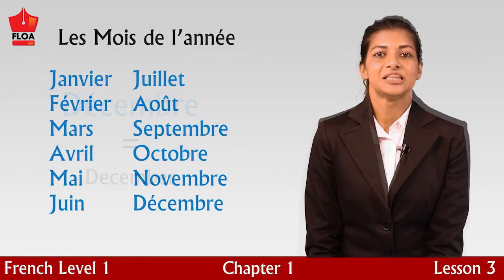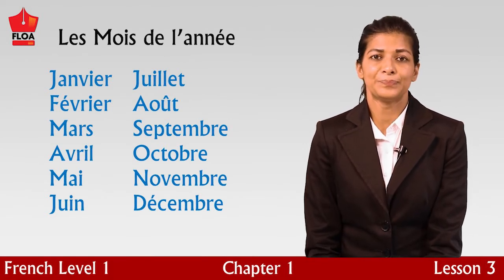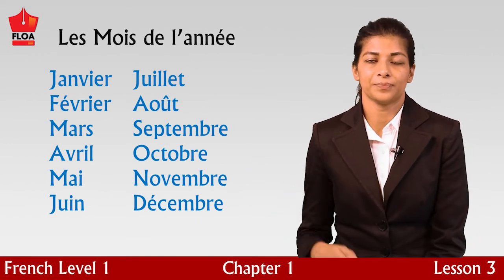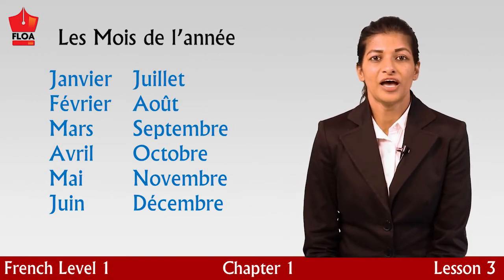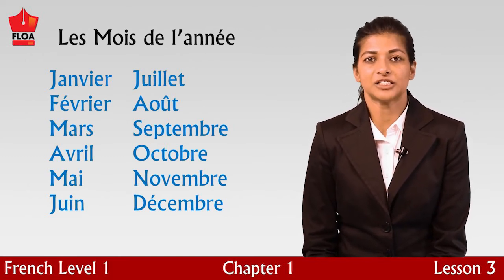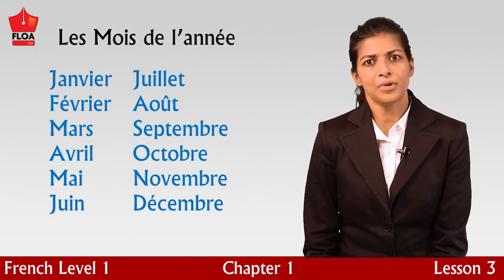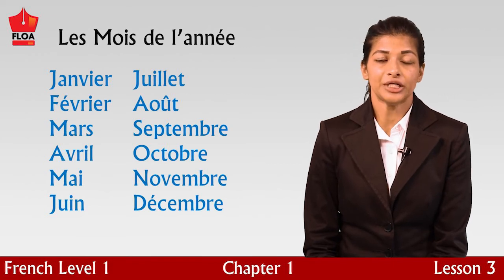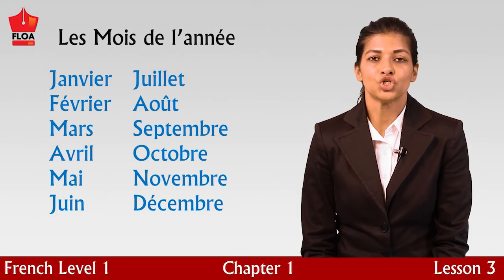FLOA | French Level 1 | Chapter 1 | Lesson 3 | Foreign Language Online Application